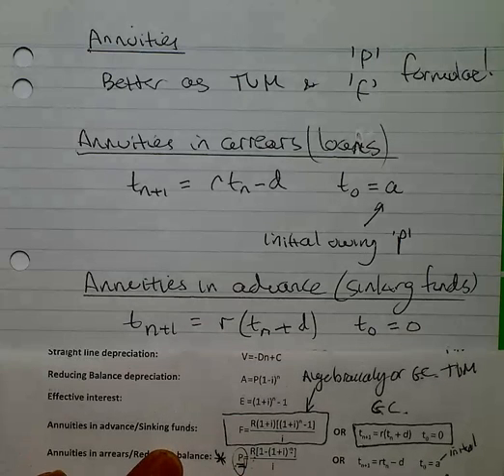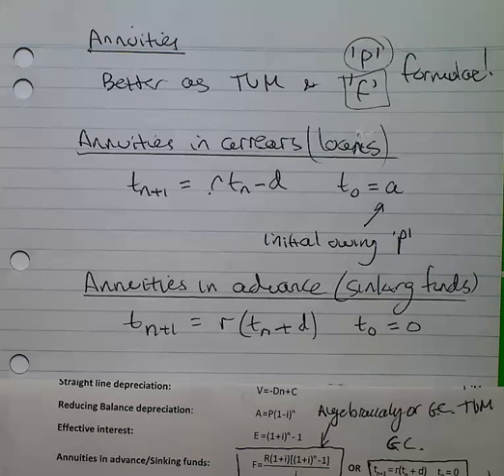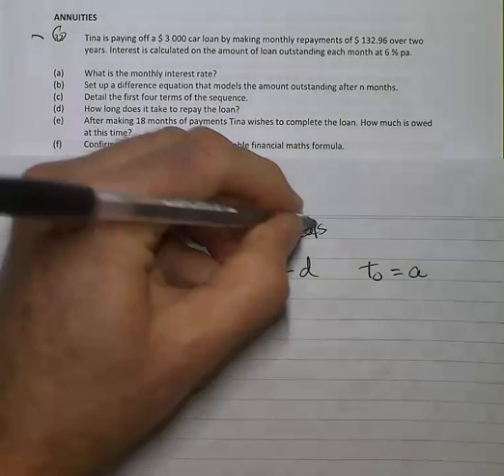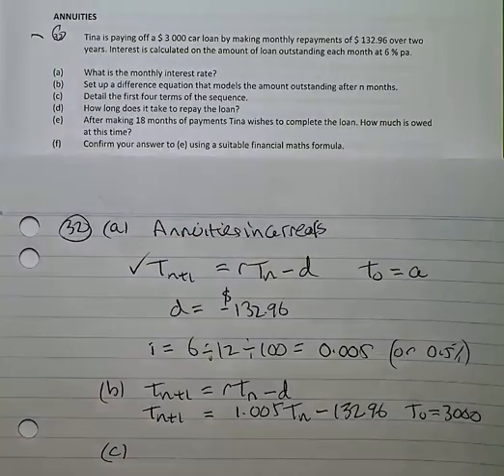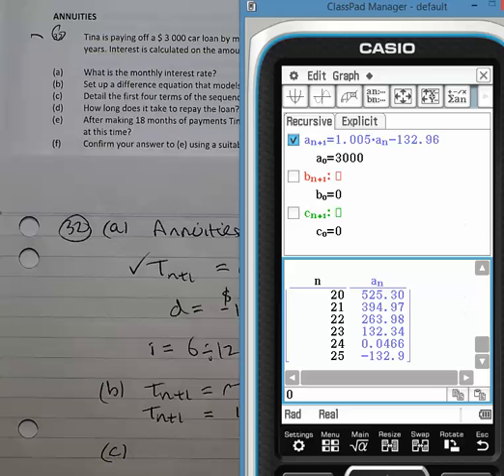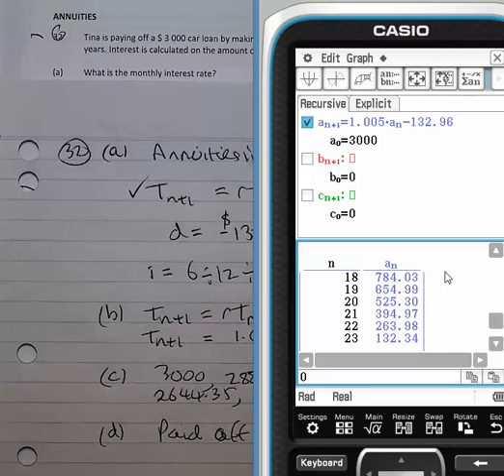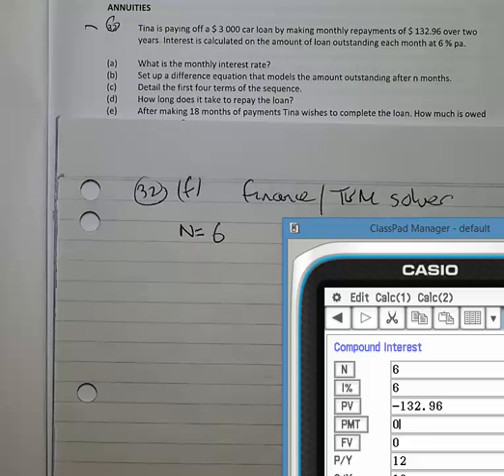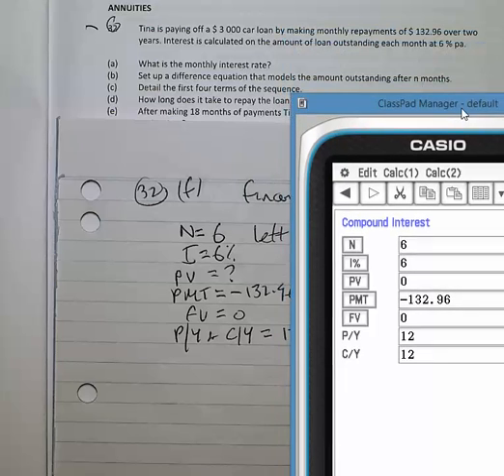S and S Set 3 32